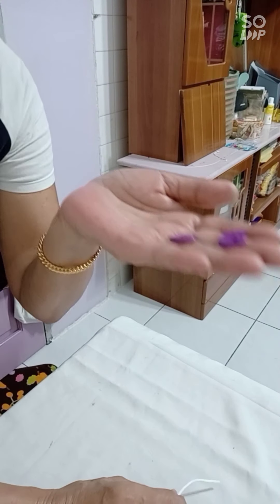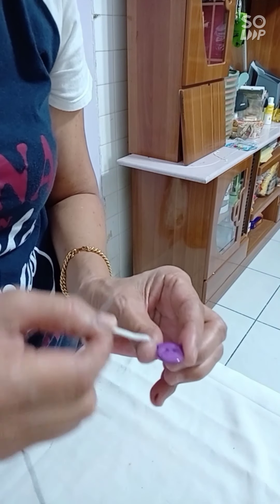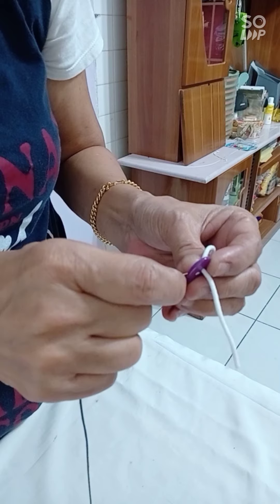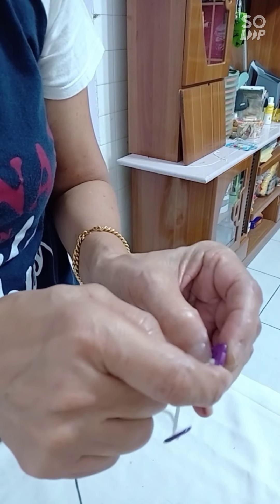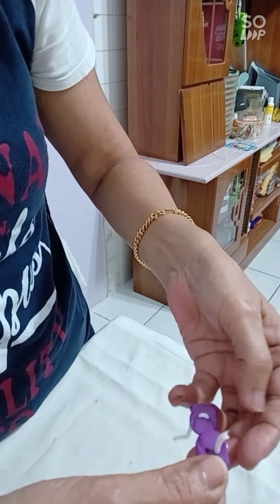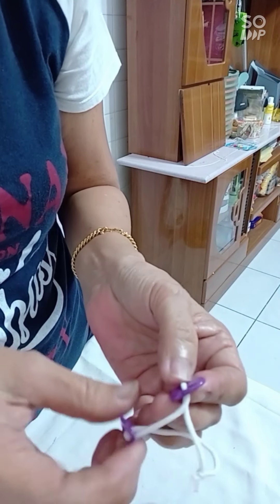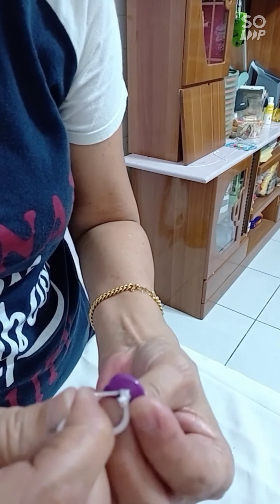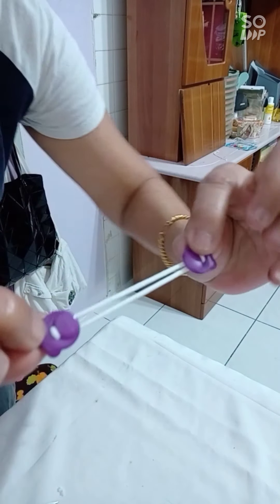headloops for face masks without sewing.